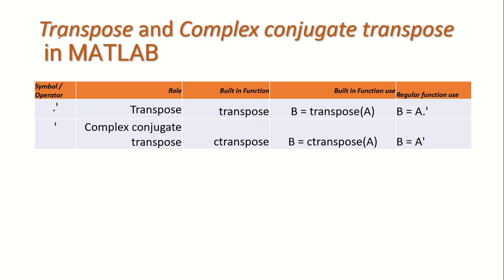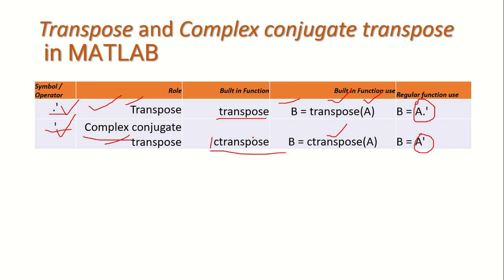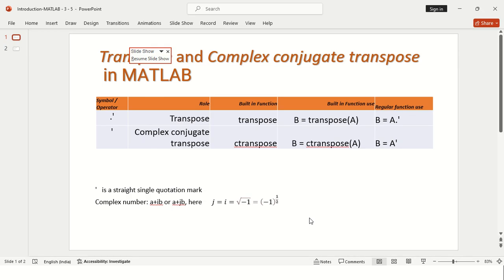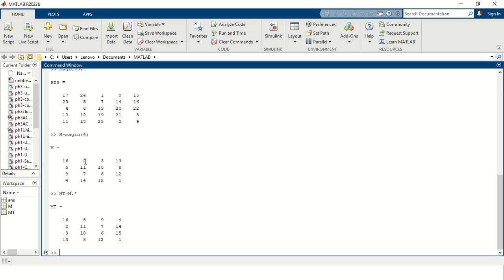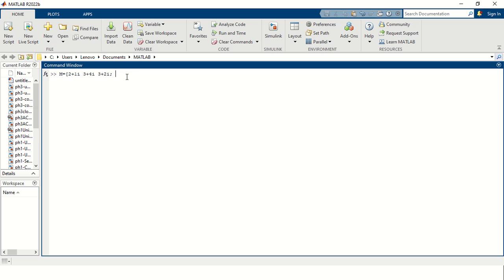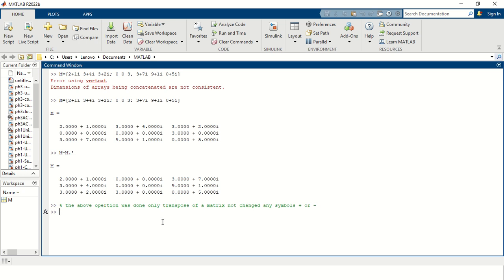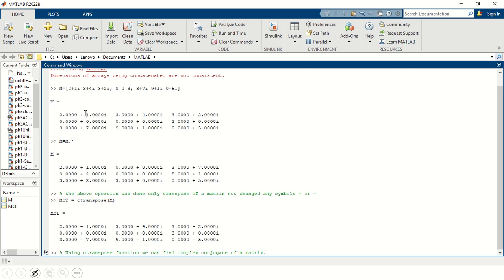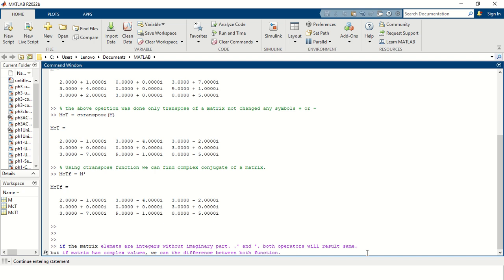MATLAB | MATLAB Transpose operation transposematrix matlabtutorials MATHWORKS session 4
You will learn complete Transpose and complex conjugate transpose of a matrix as per MATHWORKS resources.